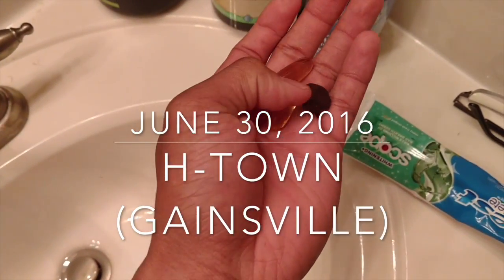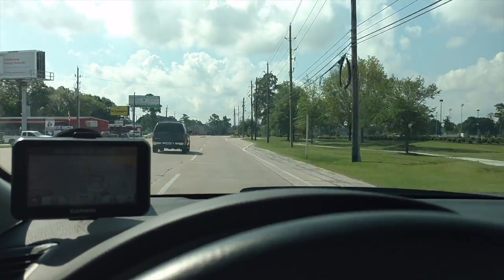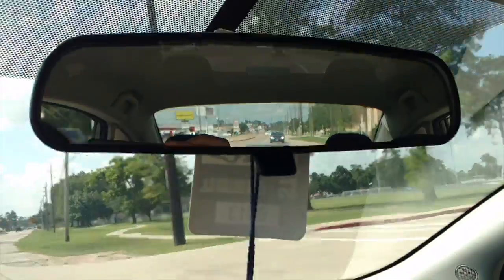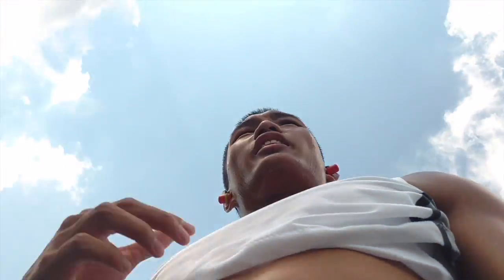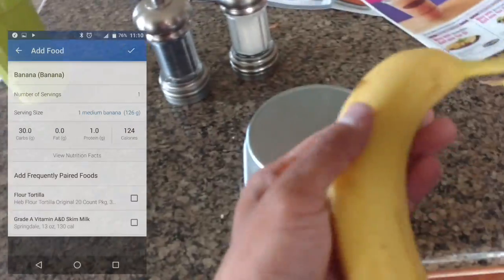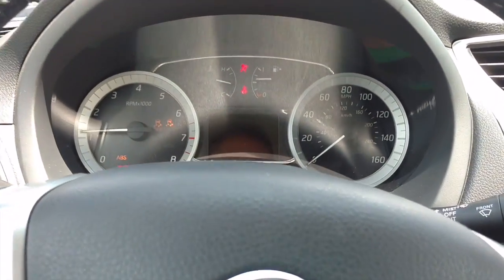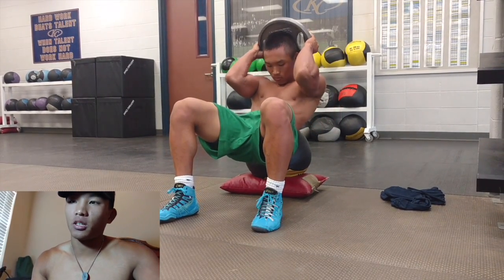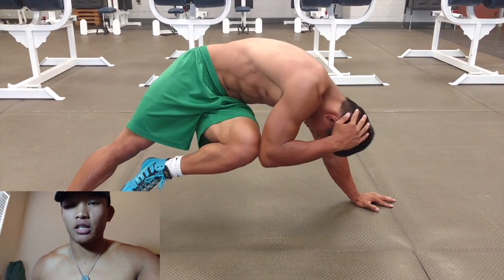Setting Goals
Filmed and edited by: Christian Stavig